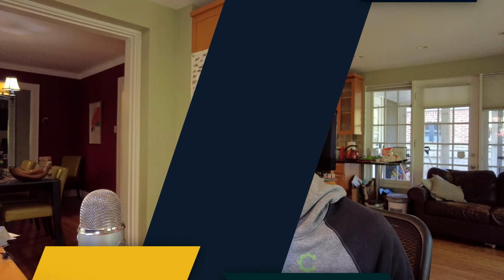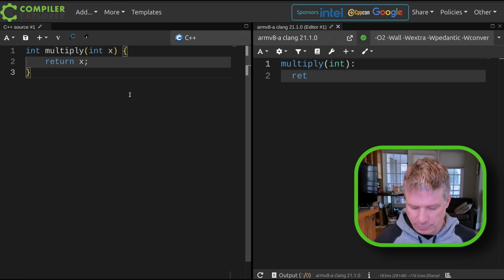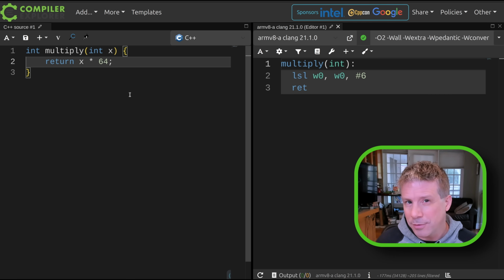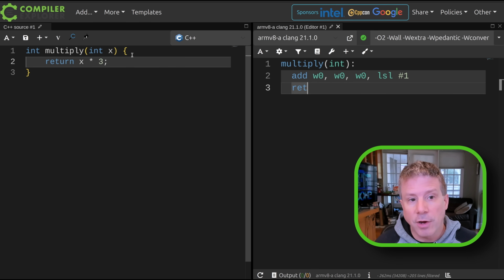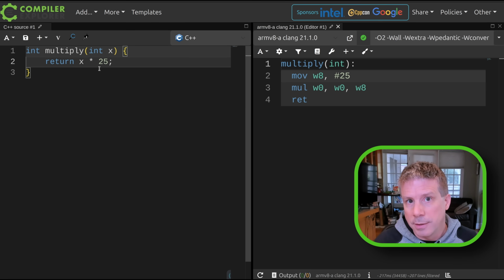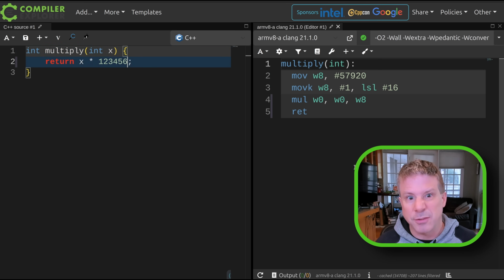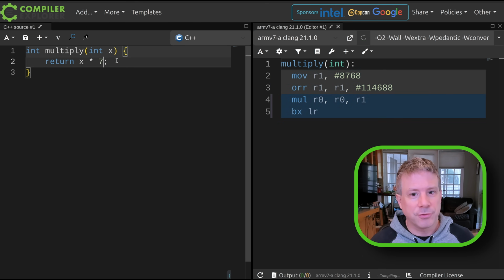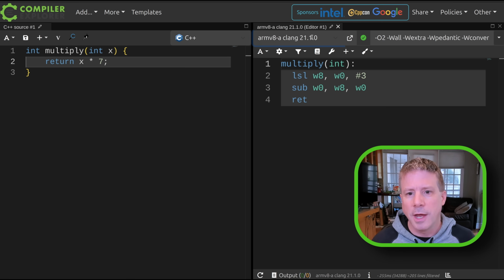[AoCO 5/25] Multiplying on ARM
Day 5 of the Advent of Compiler Optimisations - Multiplying on ARM

Today we're looking at how the compiler generates multiplications on ARM. As usual, it has more than one clever trick up its sleeve.